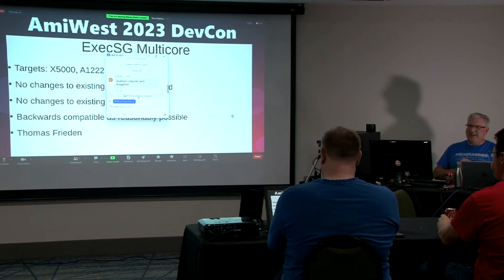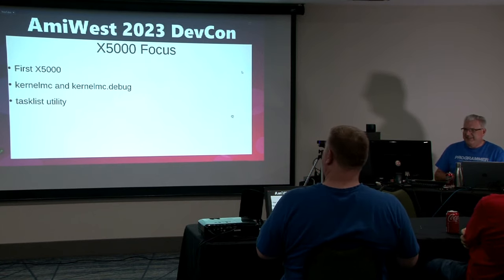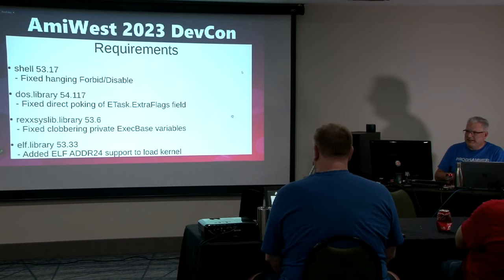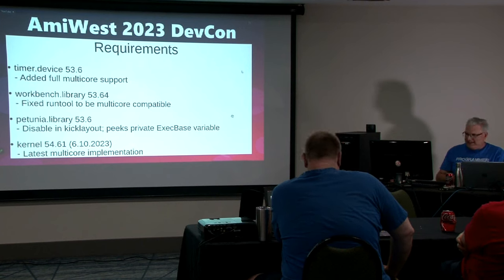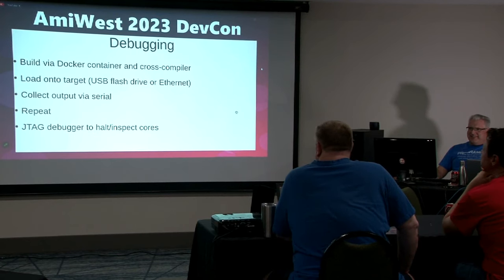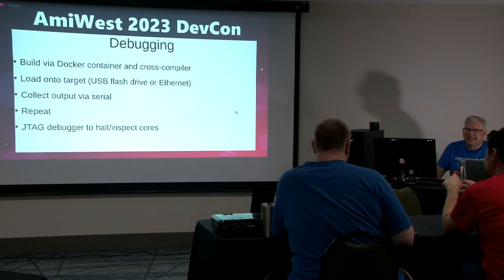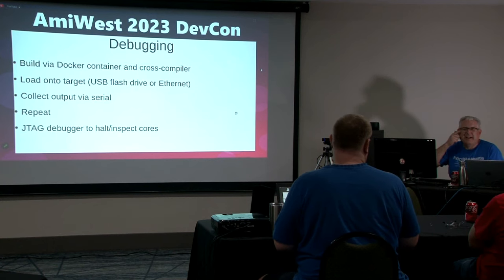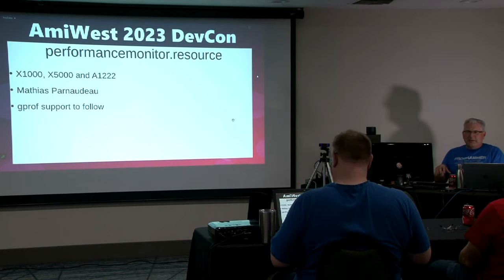Solie and Multicore in ExecSG - Amiwest Devcon 2023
At the Amiwest Show Devcon, Steven Solie speaks of the Multicore in ExecSG of Amiga OS 4.1.  Filmed by Bernardo on Oct. 13 in Sacramento, California, USA.